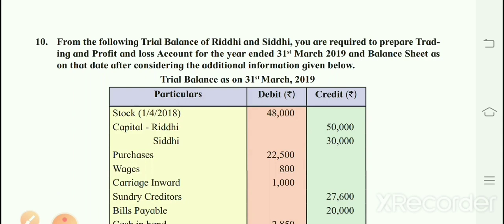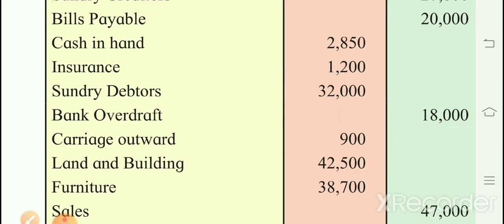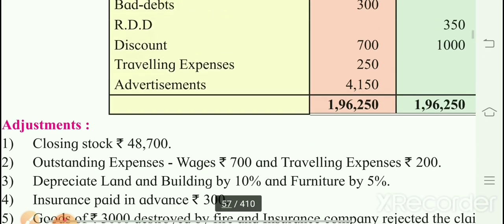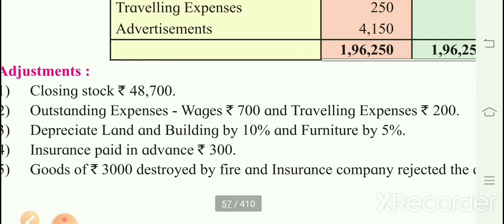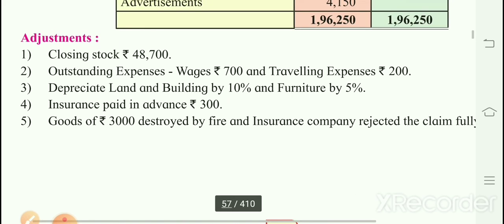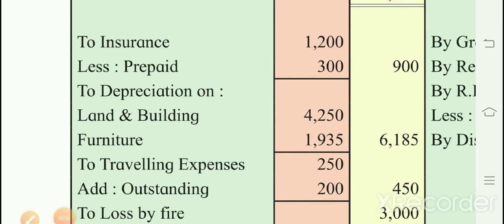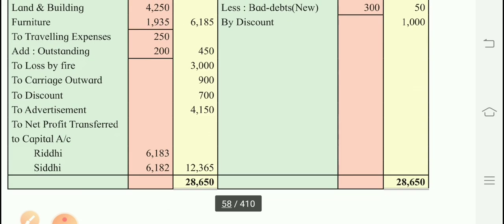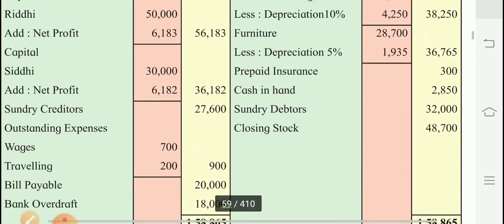Illustration No.10 from Partnership Final Accounts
XIIth EBK